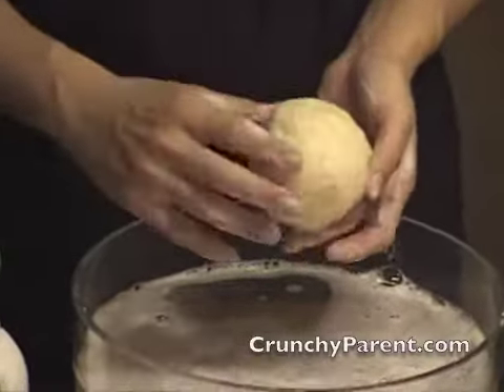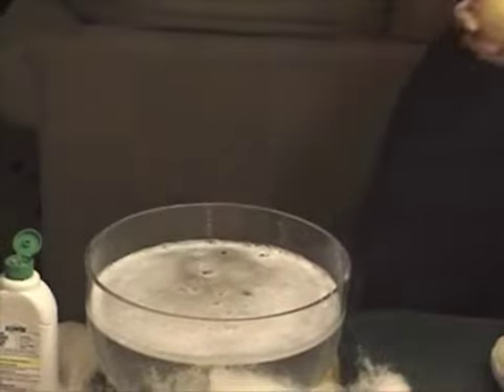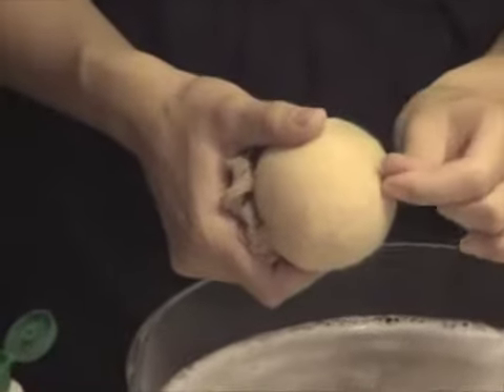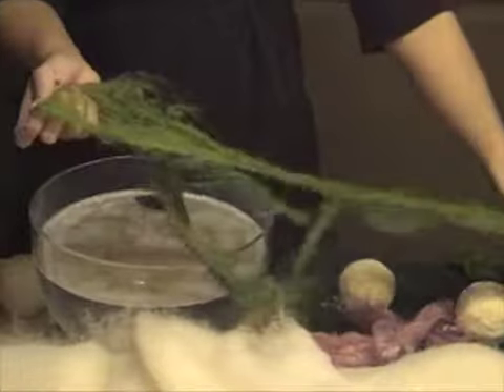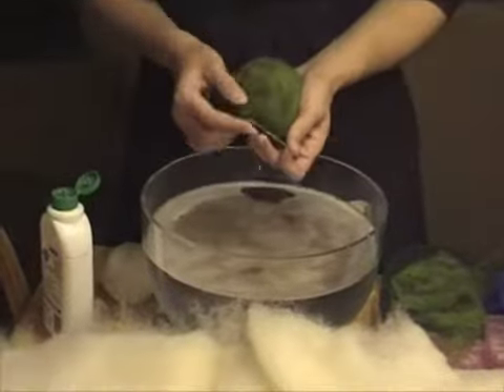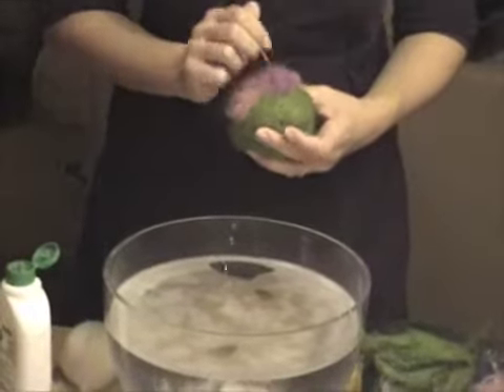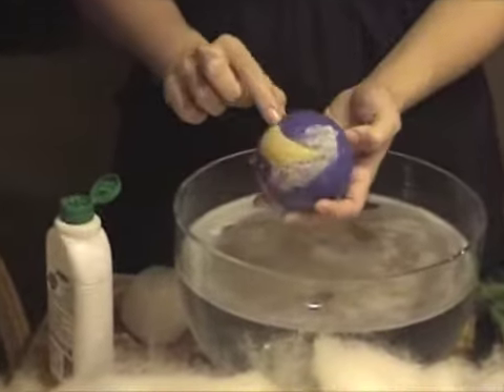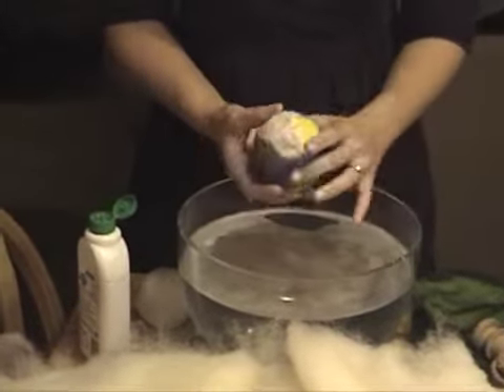Crunchy Parent:Tutorial-Wet Felted Wool Ball or Dryer Ball: Part Part 2 with needle felting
Part 2 of the two-part instructional video series on making a wool ball or wool dryer ball with wet felting and needle felting techniques. This tutorial demonstrates wet felting using a washing machine, nylon stockings, and other tricks of the trade as well as how to embellish your wool felt ball with colored wool batting and needle felting techniques.